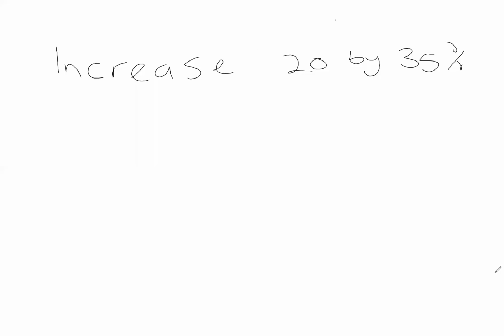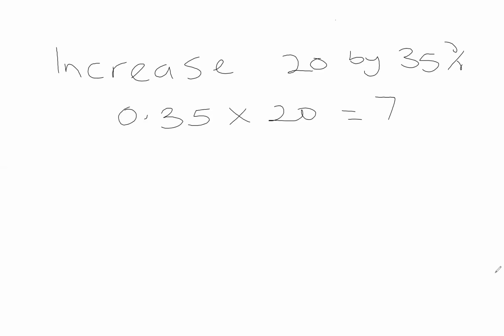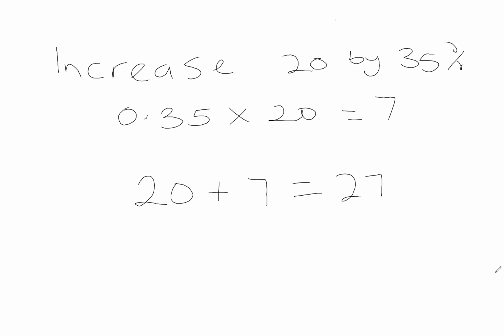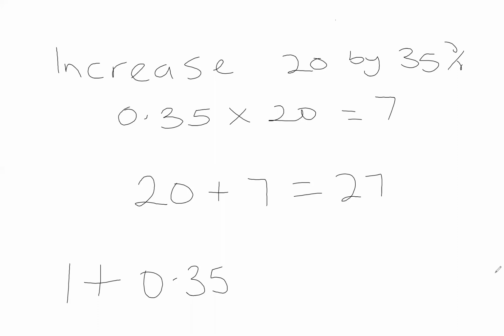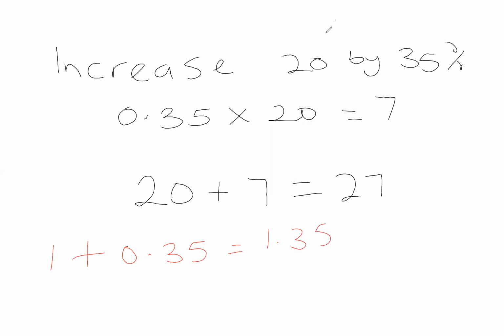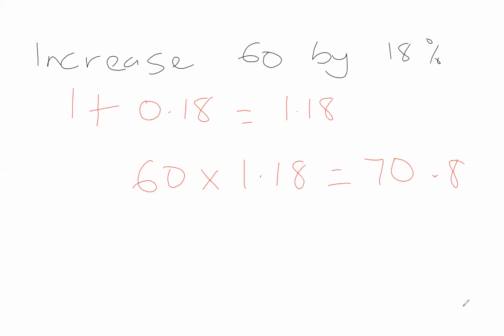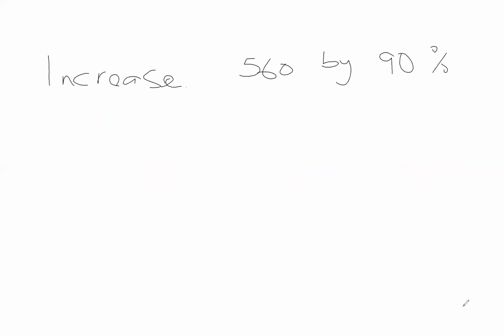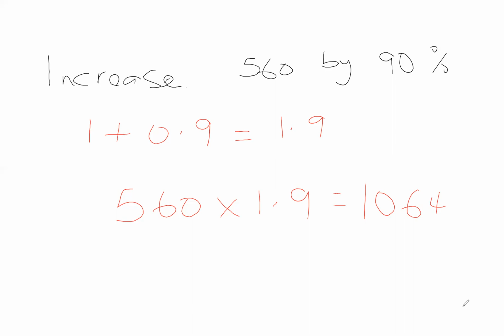3. Increase an amount using a multiplier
Add 1 to your multiplier and then times it by the amount you are supposed to increase.